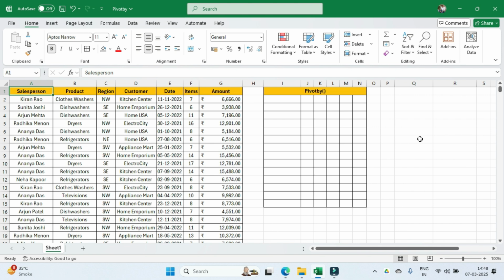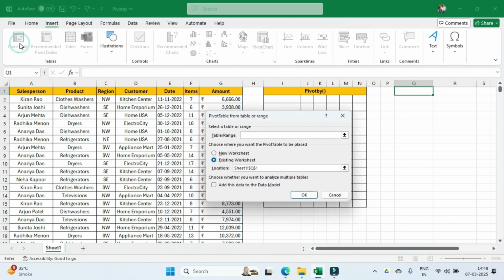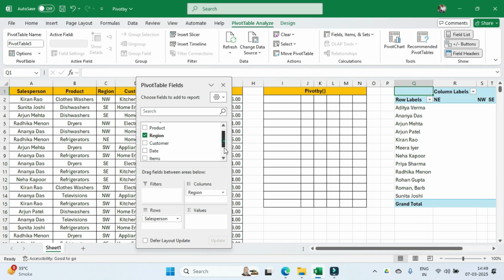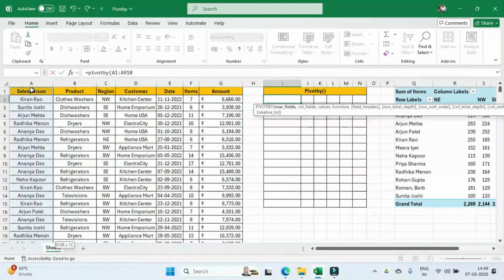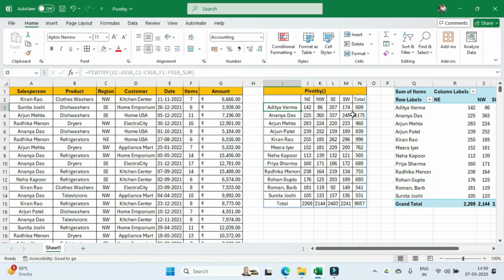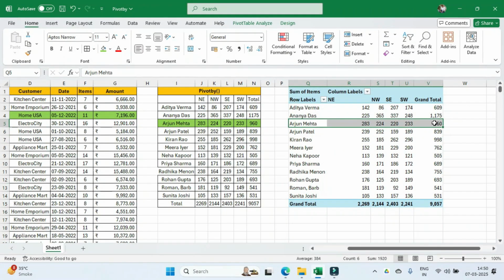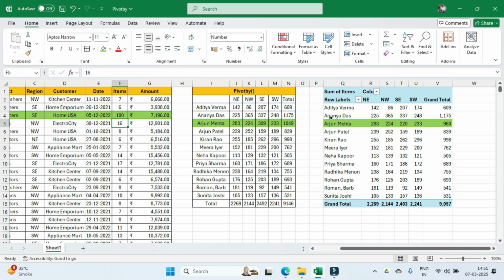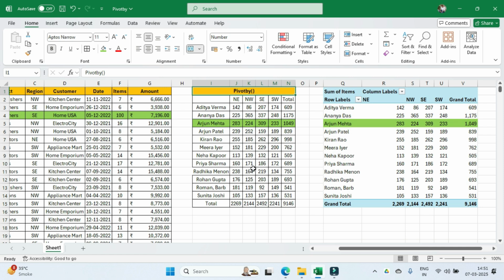218. How to use the Pivotby function in Excel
218. How to use the Pivotby function in Excel